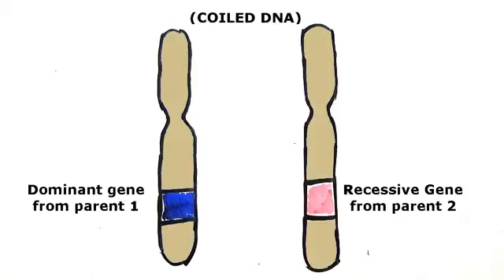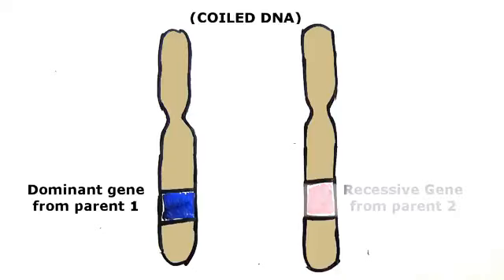Repost of "Why being mixed has an advantage"